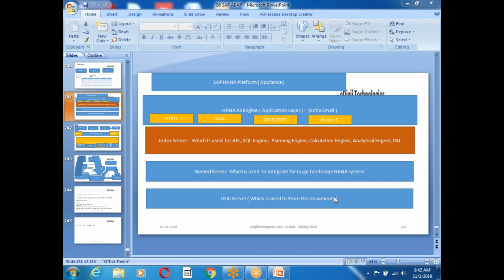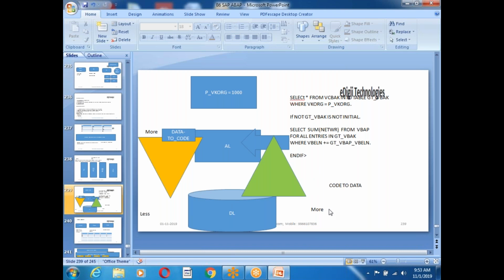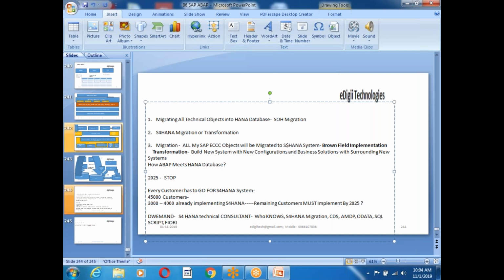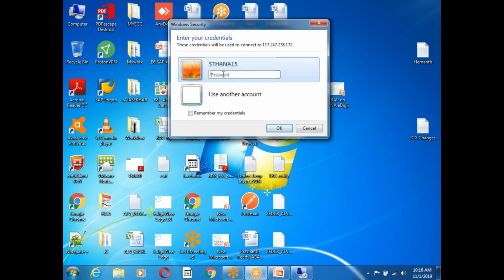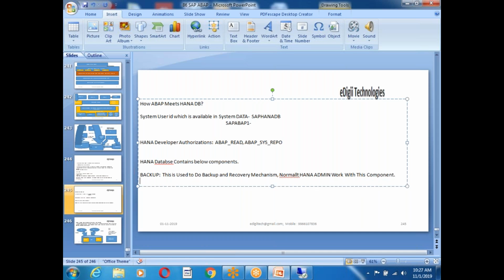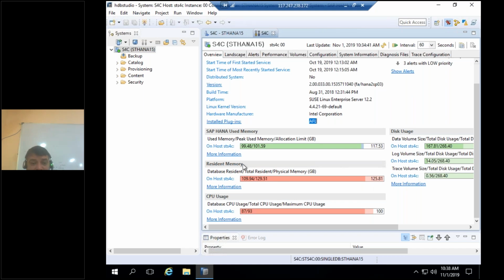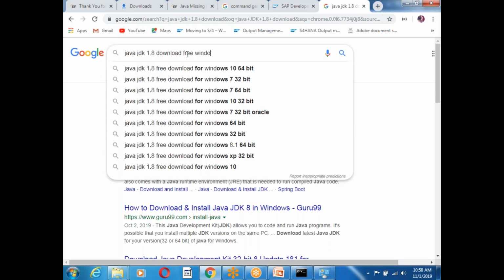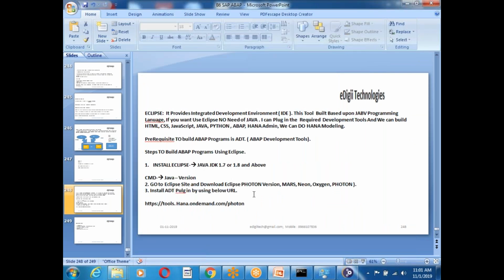3. SAP ABAP on HANA - How ABAP Meets HANA and SCHEMA Concept